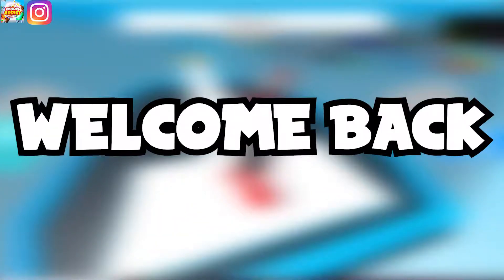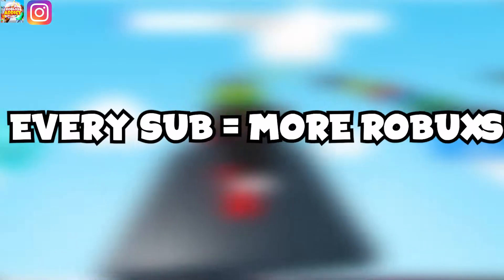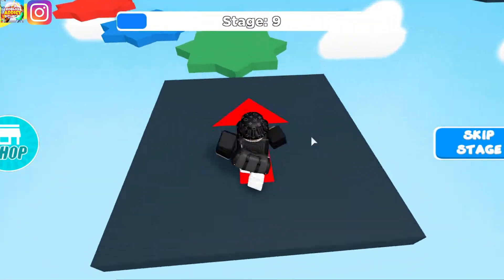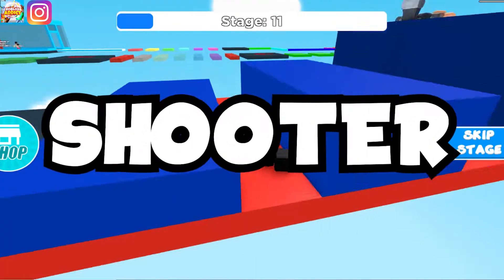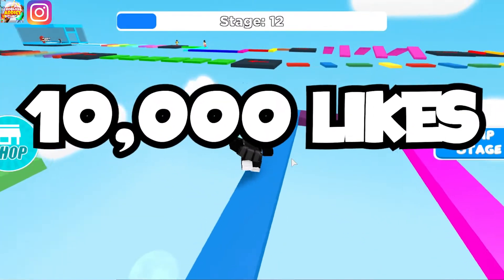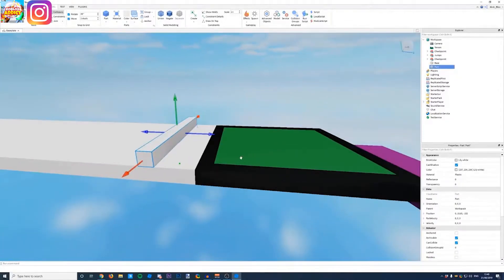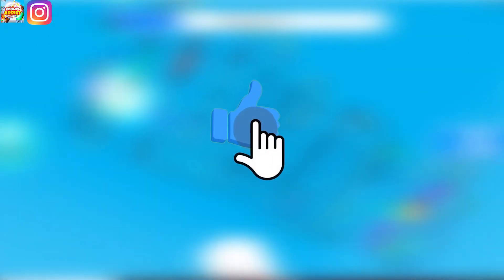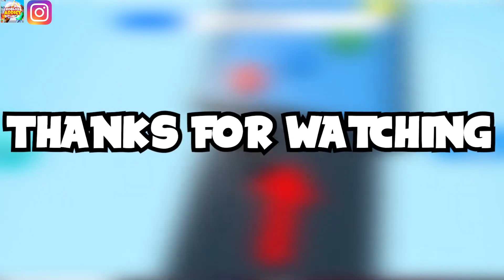How to get your game on the Roblox Bloxys! (EASY METHOD)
So many great games on the Bloxys don't you wish it could be your game?!  I know I did until I figured out how to get my game on there!  Once again Roblox Addict here to help make your Roblox lives a little easier by doing the research for you!  Check this video out to learn more about Roblox Bloxys!

Here are some of my other videos that offer great TIPS & TRICKS for Roblox!